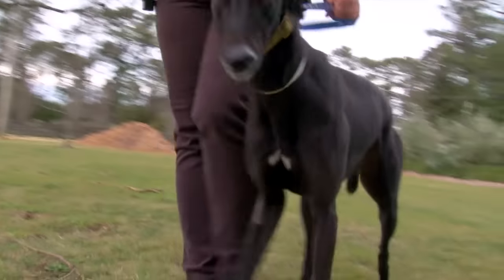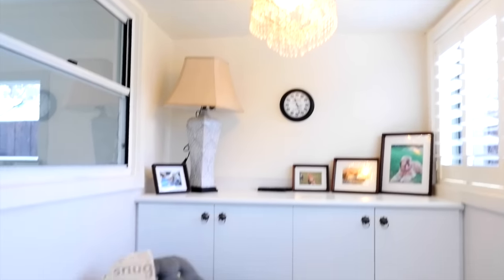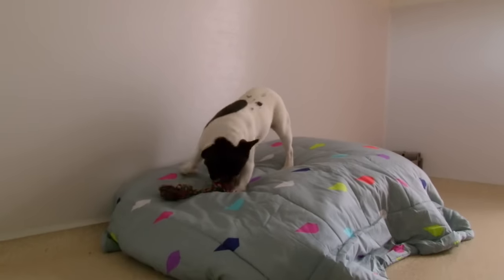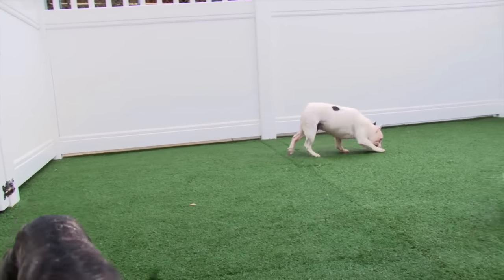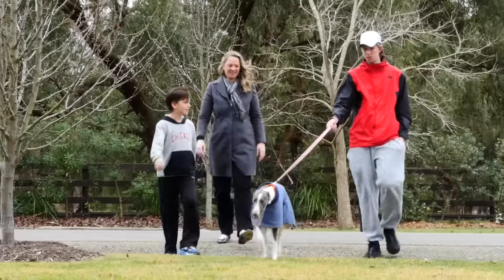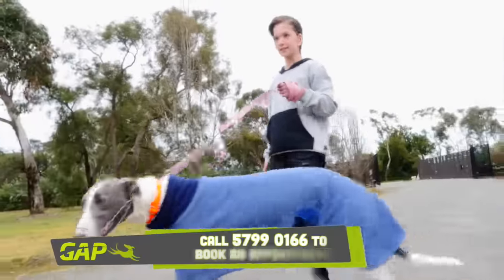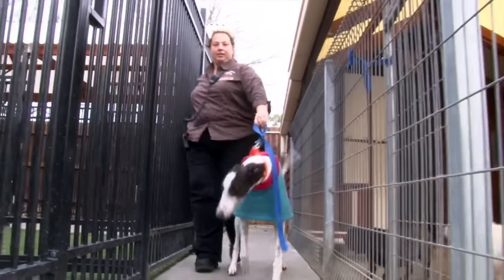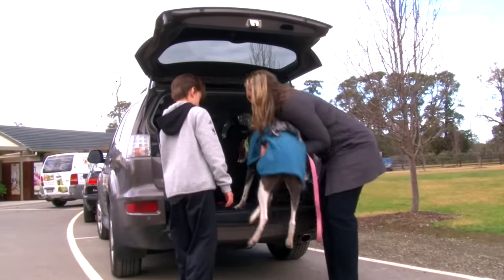Greyhound Adoption Program's Presence on the Mornington Peninsula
The Greyhound Adoption Program has formed an important partnership with the luxurious Dogs Country Club & Kennel Resort in Melbourne's south east.